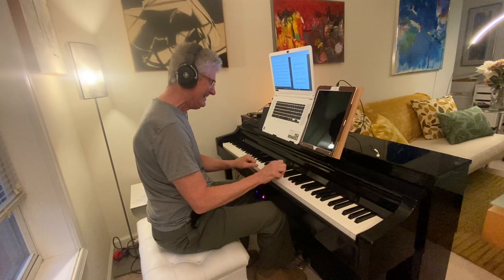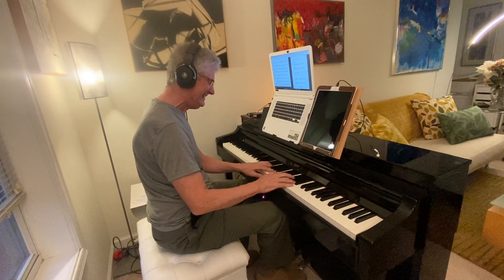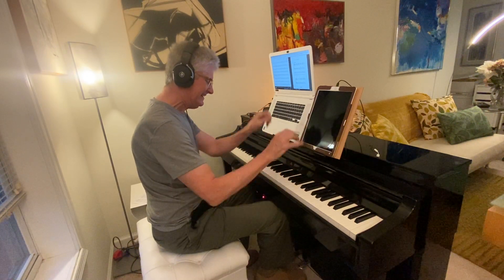Magic Voicings (proof of concept of Tascam DR-07x digital recorder)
This rough unpolished arrangement was to prove the Tascam DR-07X digital recorder works with my Yamaha CSP-170 digital piano to pipe the 2nd headphone jack's audio into an iPhone.  See the 2 comments below for technical details.  The chords used are part of a chording system developed by Adam Maness and taught in his online course, "Open Studio Jazz: Magic Voicing System".